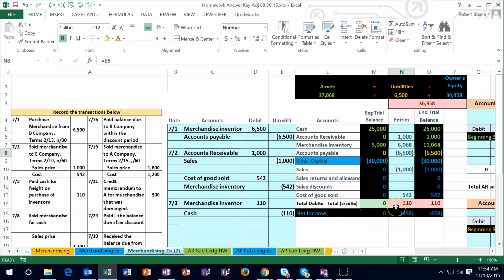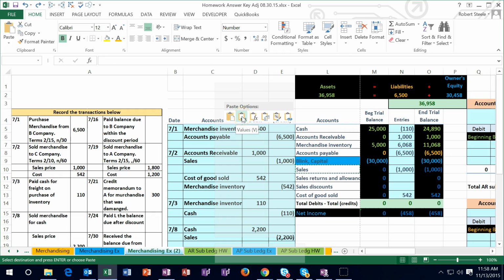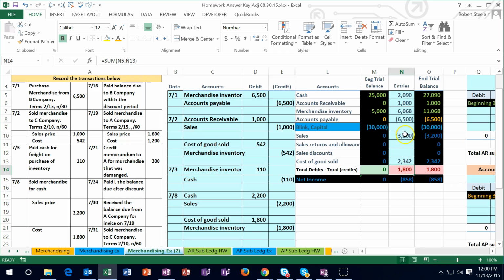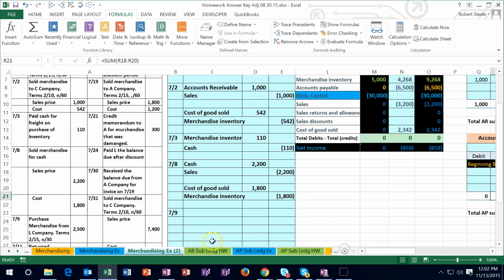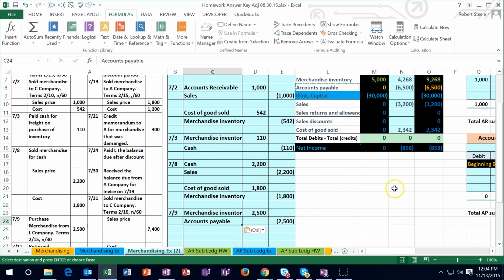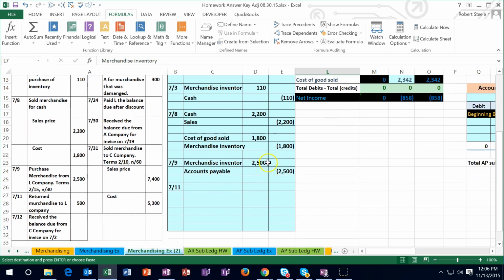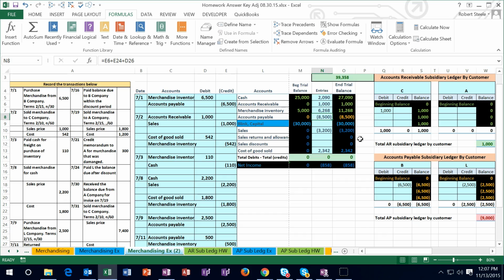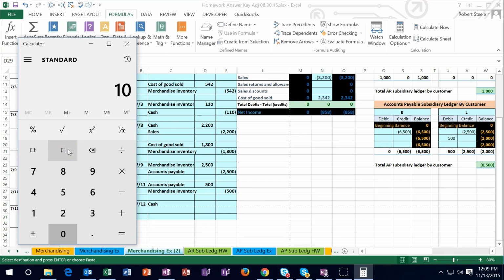500.20 Merchandising Ex Part 2-Accounting, Financial